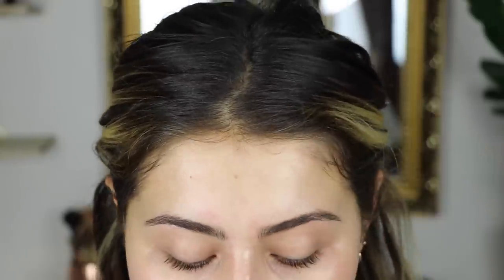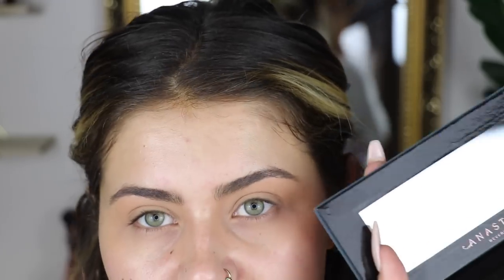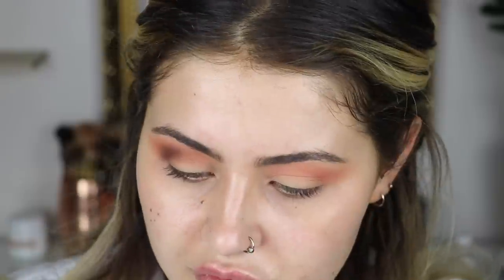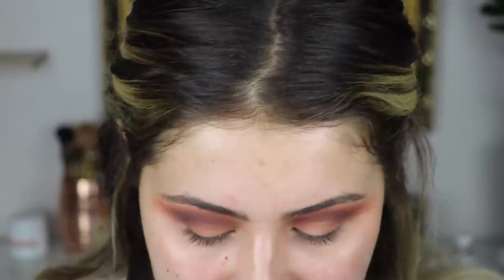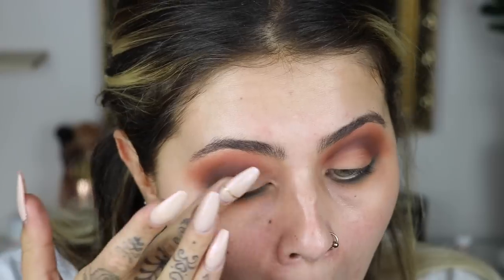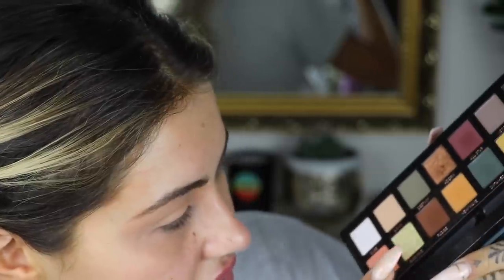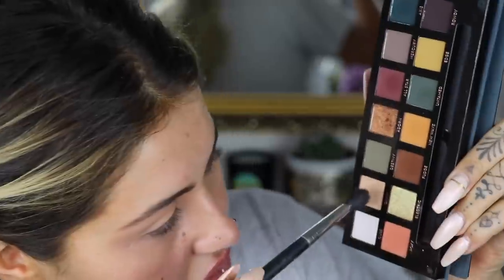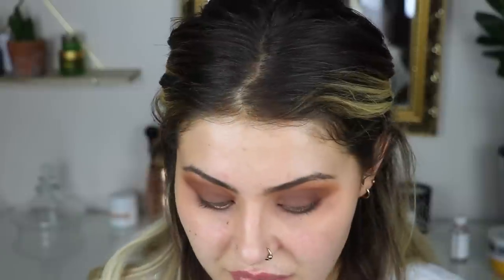THE ABH SUBCULTURE PALETTE | JAMIE GENEVIEVE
Hey guys! Here's my experience with the current Subculture palette formula, I'm sure this batch is a one off and ABH resolves the issue but for the meantime, this is what happened for me. Sorry to anyone who is disappointed but I tried my best. J x

J x